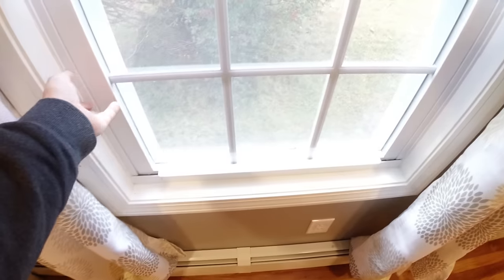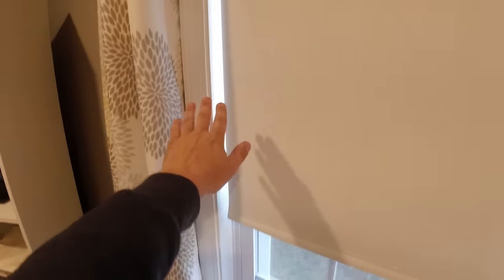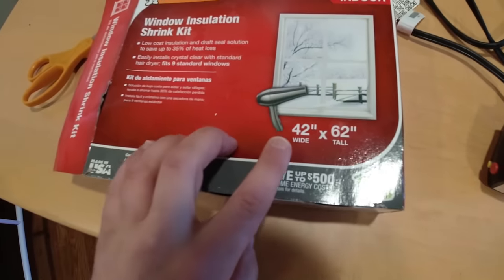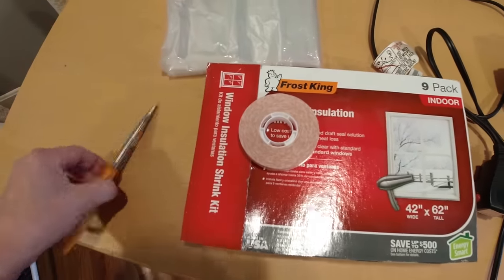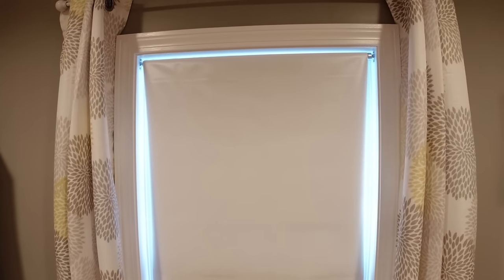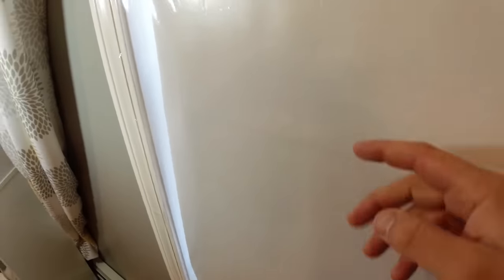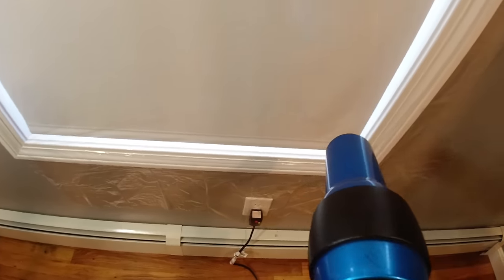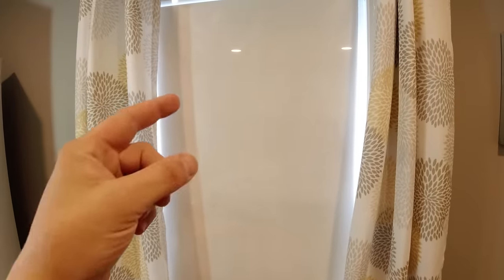How to Insulate Windows and Save Money on Heating Costs!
In this video I show you how to install A Frost King insulation kit.  I have done this for the past couple of years every winter in my house and truly believe I save a bunch of money on heating costs.  As soon as I install this plastic insulation on my windows the room feels so much warmer.  I hope this video and insulation kit helps you save some money this winter!